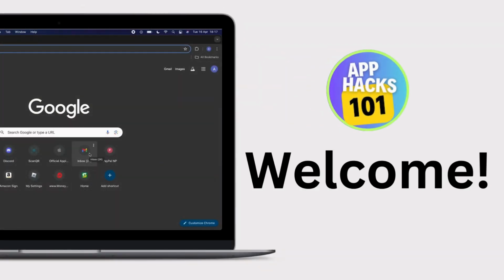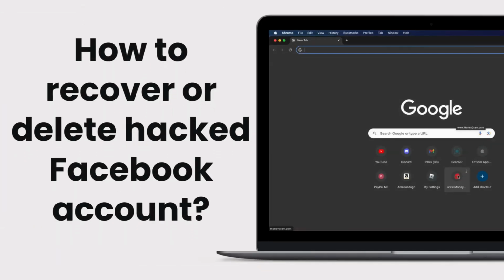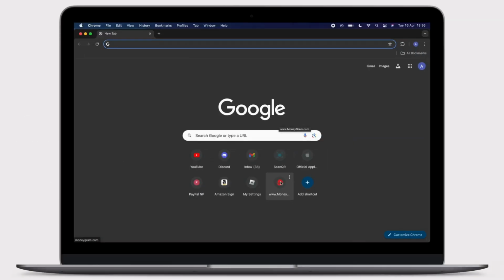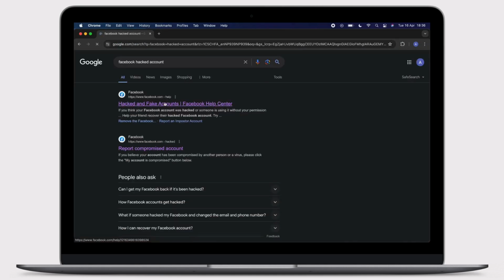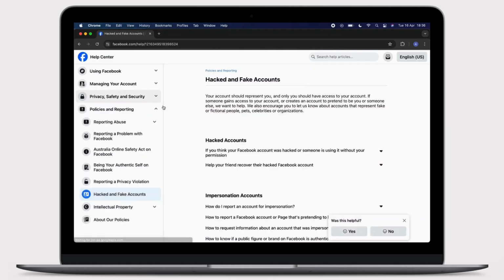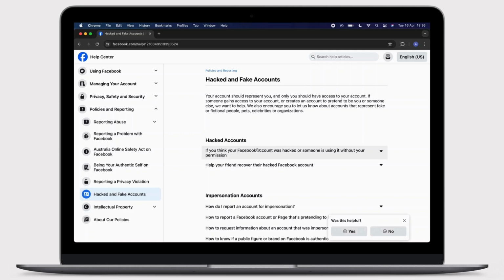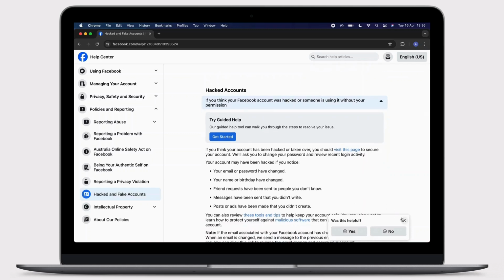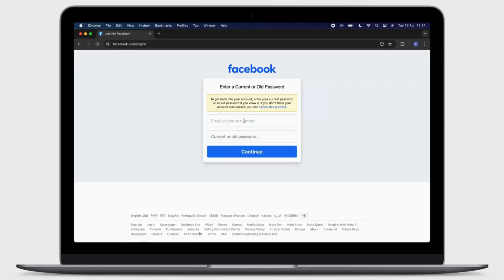How to Recover Hacked Facebook Account Without Email and Phone Number and Claim Your Account Back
Easy Steps on How to Recover Hacked Facebook Account Without Email and Phone Number and Claim Your Account Back. Easily recover Facebook Password without Email and Phone Number by following this guide video.

Facebook hacked and feeling helpless? Don't panic! App Hacks 101 unveils a recovery strategy to reclaim your account, even if you've lost access to your email and phone number.